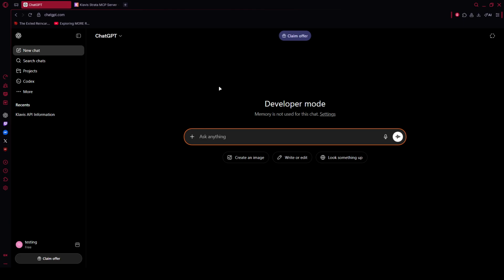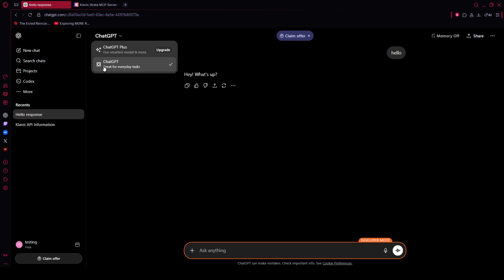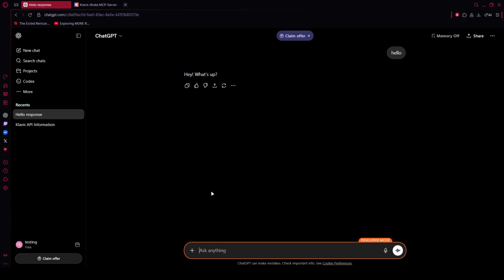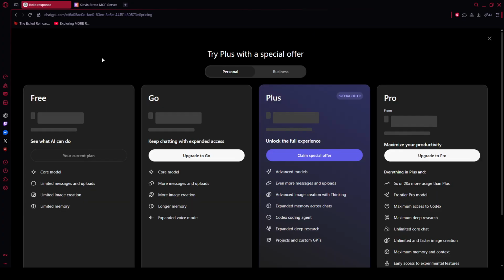How To Use ChatGPT Safely [2026 Full Guide]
In today's video we cover How To Use ChatGPT Safely [2026 Full Guide]